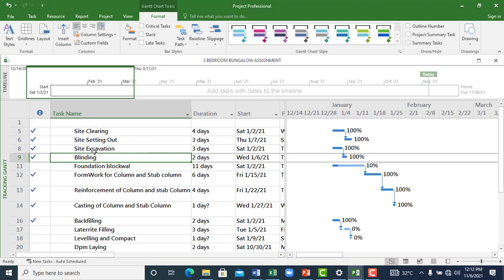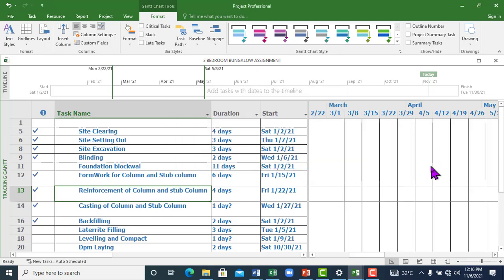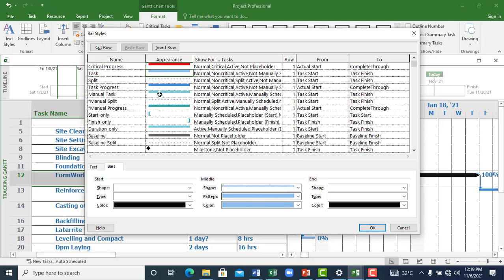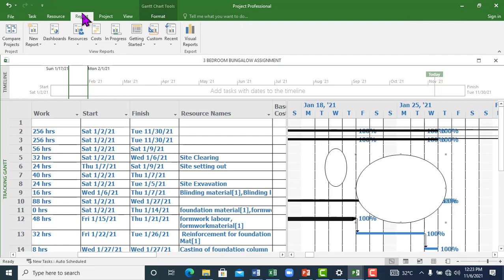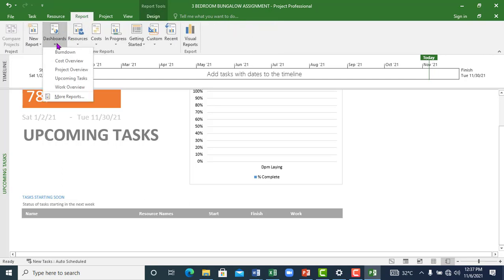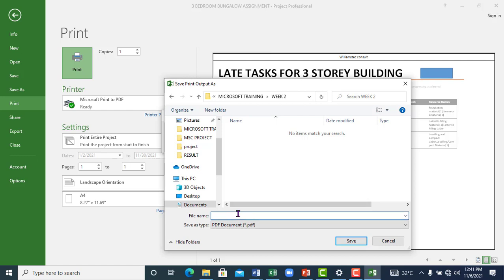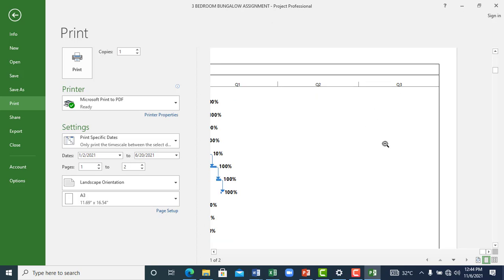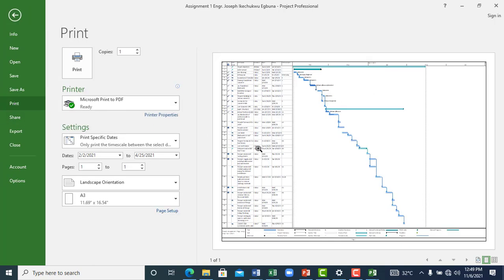FORMATING REPORTING AND PRINTING IN MS PROJECT 2016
In this video, the facilitator looks at how to format, report and print in MS Project 2016